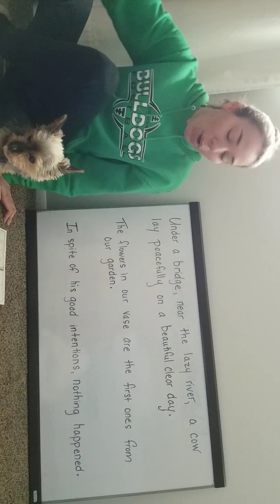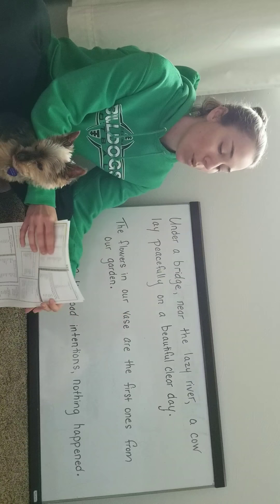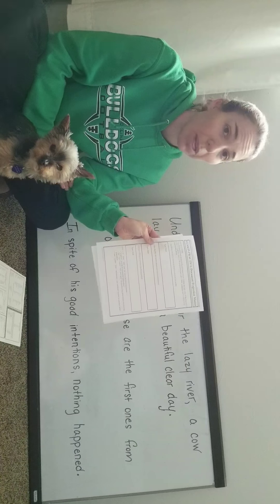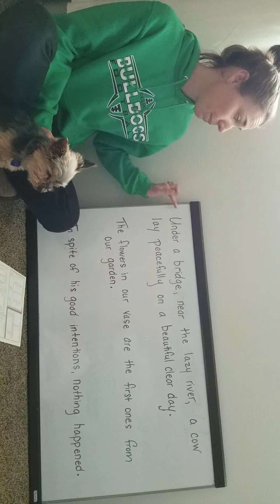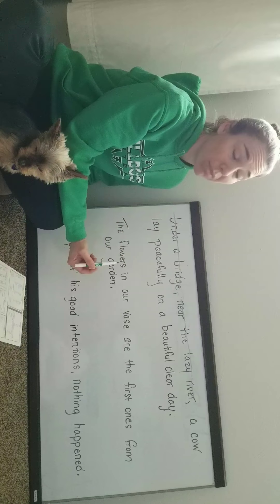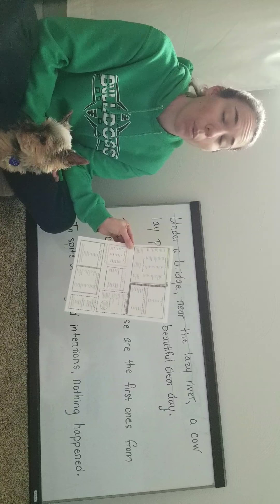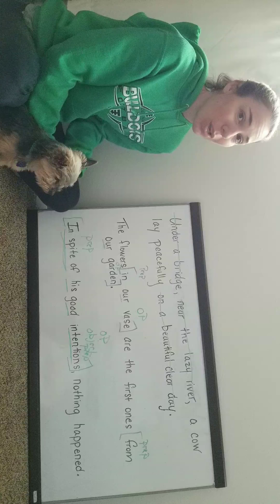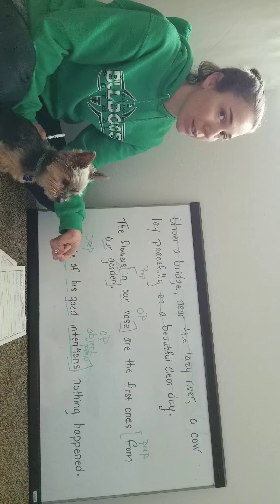March 24, 2020